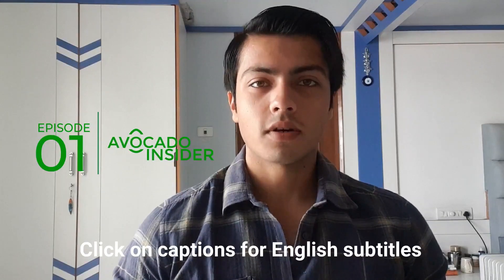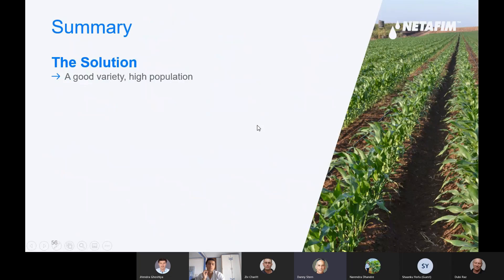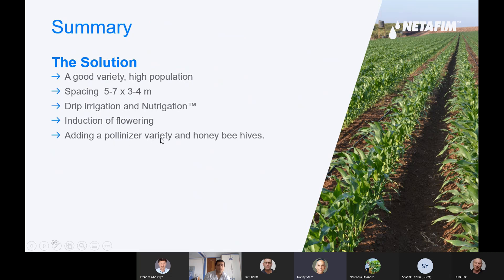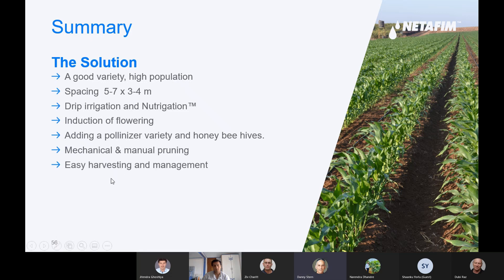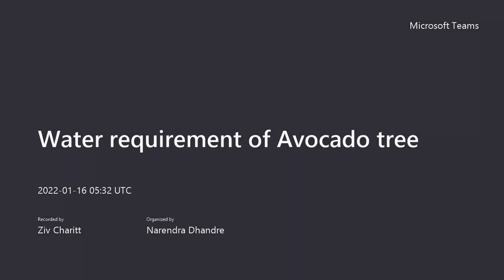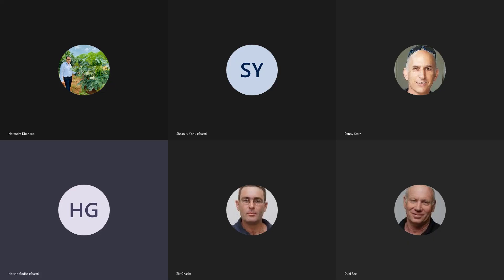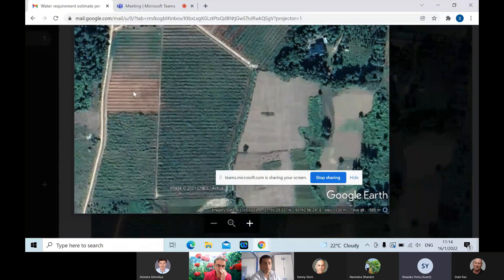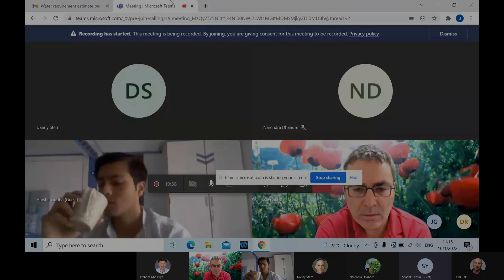Avocado farming in India with Netafim Israel - Summary | Avocado Insider #1 (6268643227)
Welcome to Episode no. 1 of Avocado Insider series. It is different from my vlog because here I will interview avocado industry experts and share insights about the avocado industry with you.

I recently had a video call discussion with Netafim Israel. It was a one hour long discussion where we discussed the following points  about avocado farming in India -

1. Climatic requirements
2. Importance of raised beds
3. Importance of commercial rootstocks
4. Different types of avocado varieties
5. Flowering and pollination
6. Why you need drip irrigation for avocados?
7. How to fertigate your avocado orchard?
8. How to tackle heat and frost in your avocado orchard?
9. How to prune your avocado orchard?
10. Questions and answers.

The summary of the above mentioned point was discussed in this video. Then we go on and understand my client's issues and requirements for avocado farming in Arunachal Pradesh. He has ordered 700 plants from me and has also purchased local avocado seedlings.

His field was originally a rice paddy field where he did soil and has built raised beds. Raised beds are very important for in such places because rice requires water in the field to grow whereas avocado plants die where there is water stagnation.

This was just the introduction of our meeting. Next week we will look into Climatic requirements for avocado farming in India.

Kind regards
Harshit Godha
Indo Israel Avocado

Intro (0:00)
Avocado water requirement video call summary (0:37)
New video every Wednesday (1:42)
Raised beds (2:14)
Video Call Discussion (2:40)
Conclusion and next week's update (14:58)